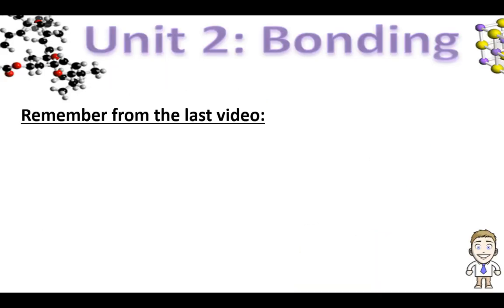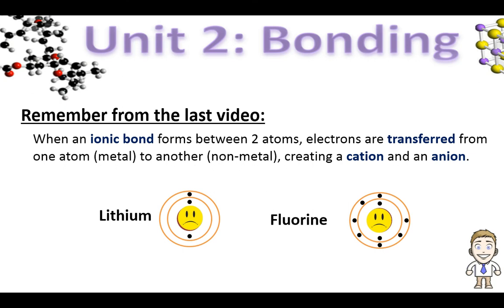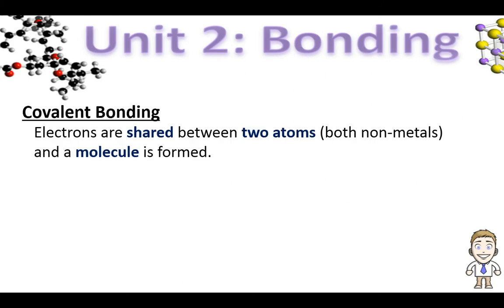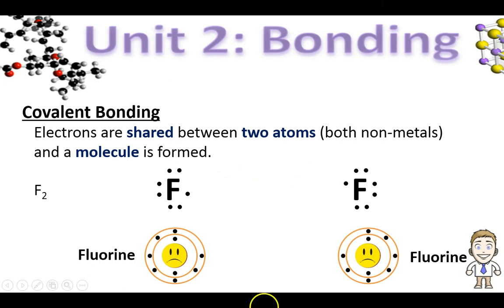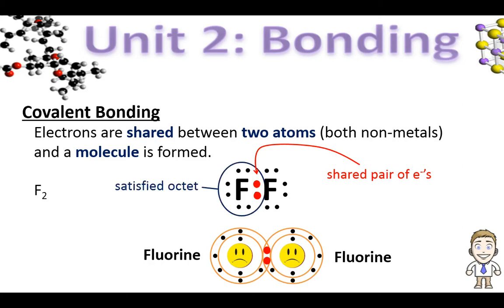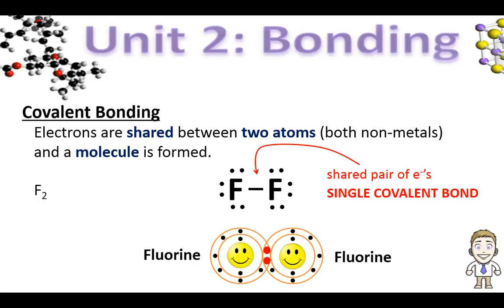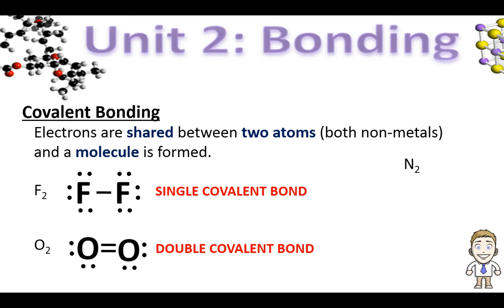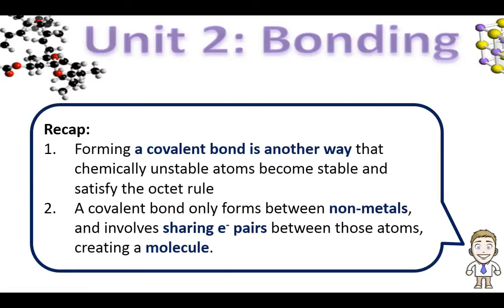Chemistry by Johnson Chemical Bonding 2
Video #2 of Unit2:Bonding video series